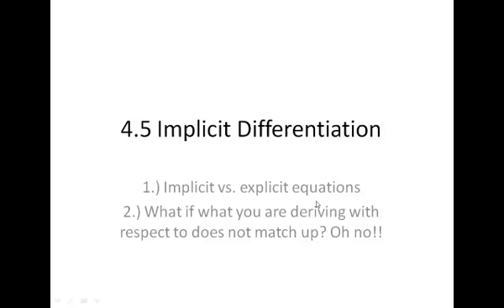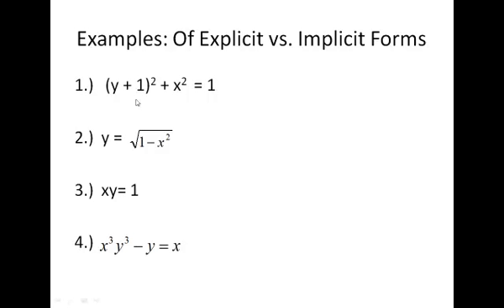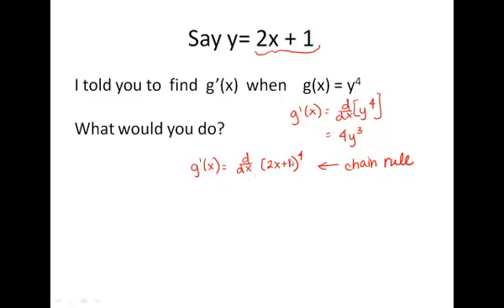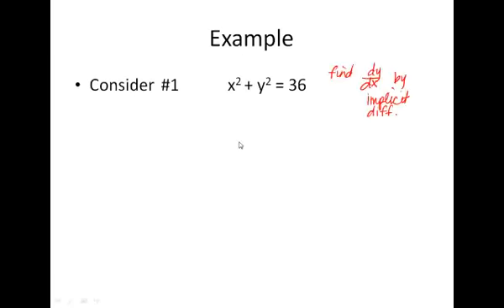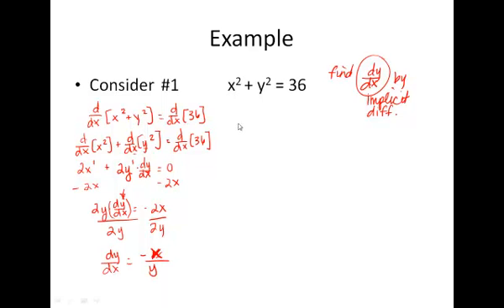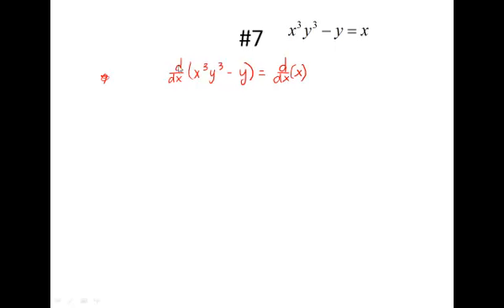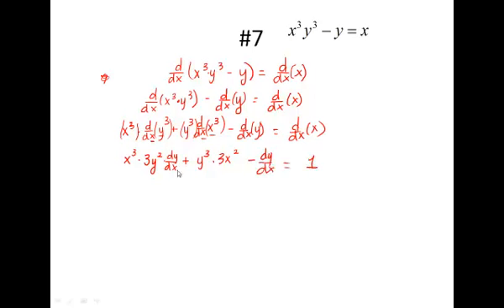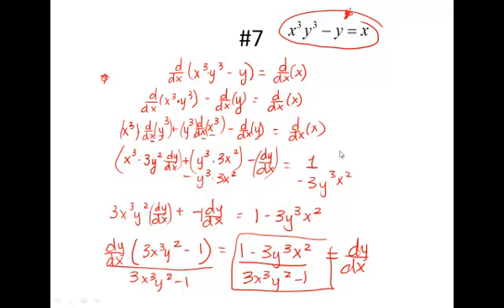4 5 Implicit Differentiation